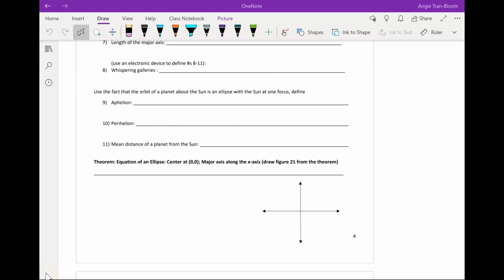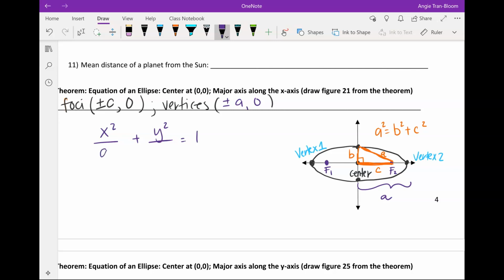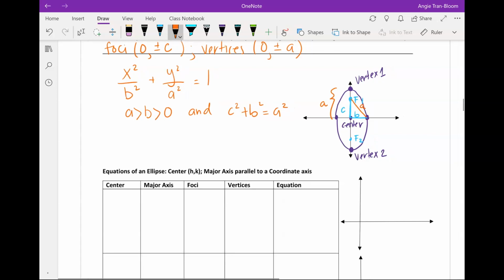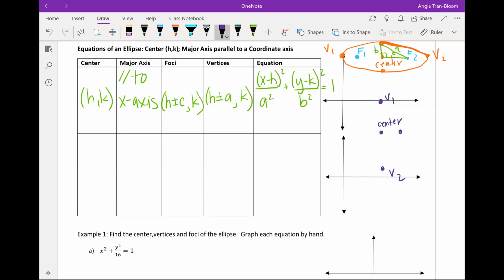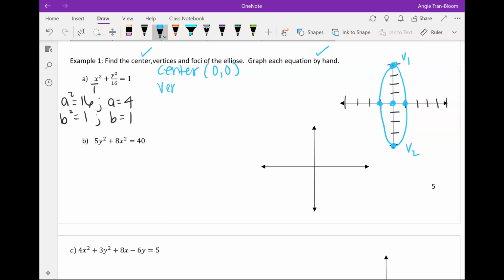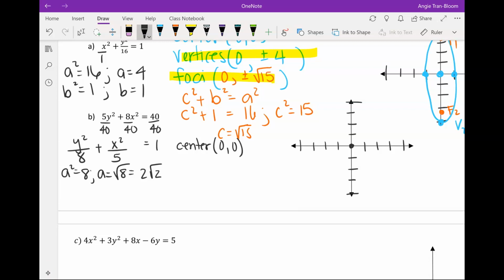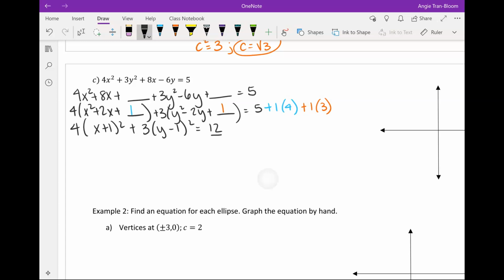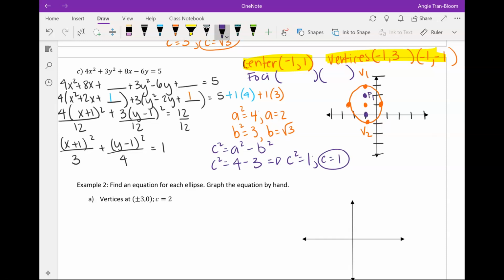10-3 example 1 Precalc Honors